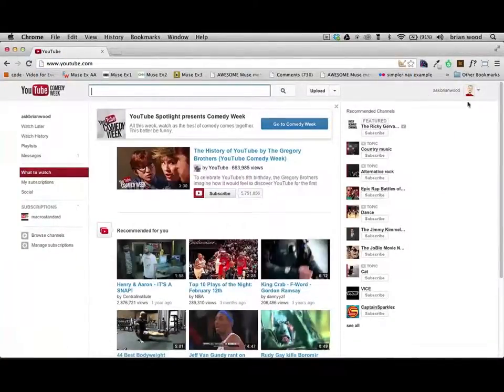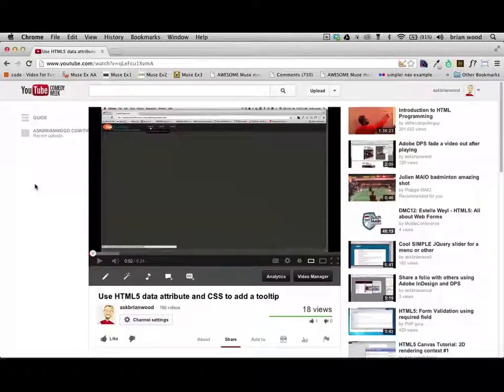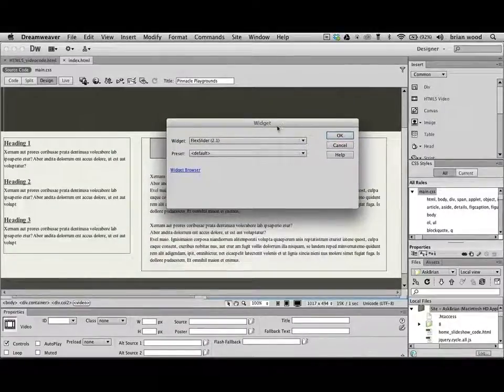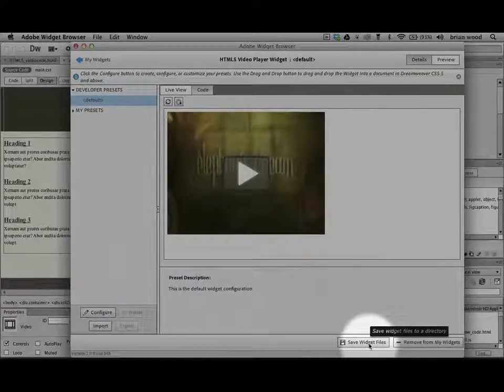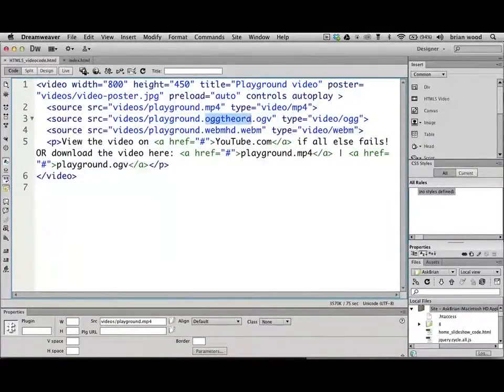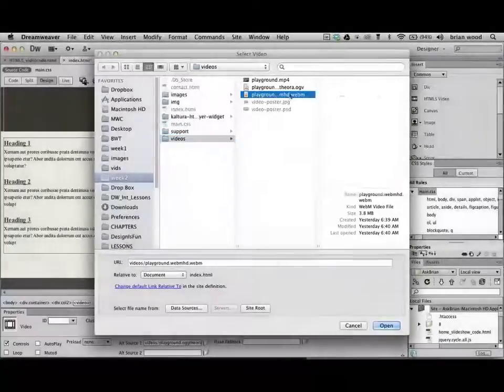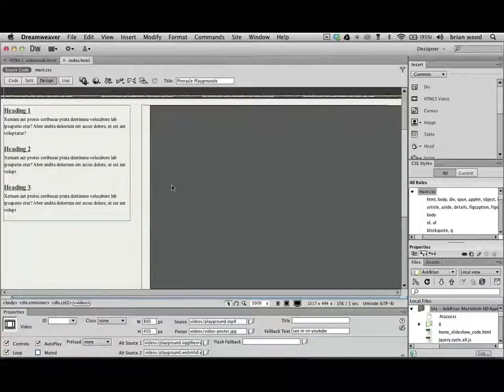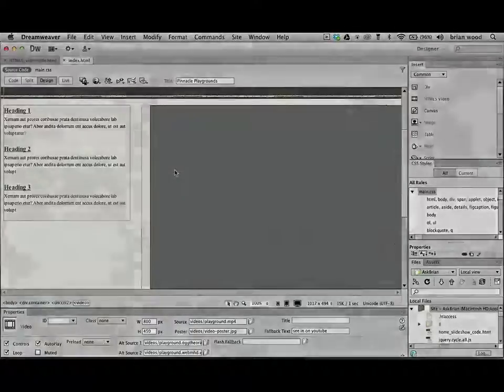Insert HTML5 video into Dreamweaver (several methods)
In this video tip, which is a part of a larger Intermediate Dreamweaver course I offer on AskBrianWood.com, I'll take you through how to add video to Dreamweaver. This tip covers CS5, 5.5, 6, and CC. Those of you in CS5 and CS5.5 will not be able to insert the video using all of the methods described. Those of you in CC will not be able to insert video using the Widget Browser (it's gone from CC).